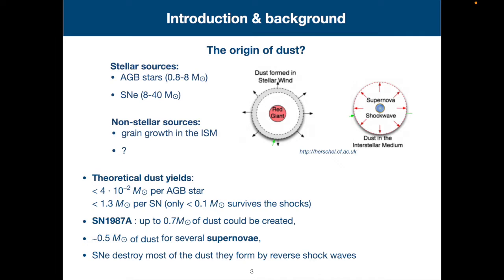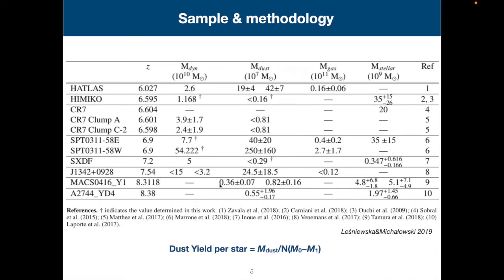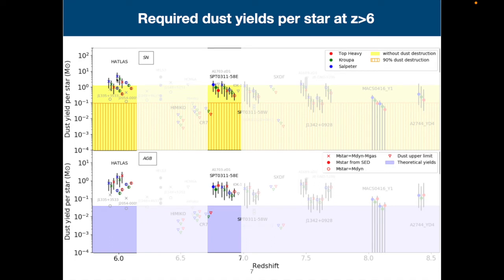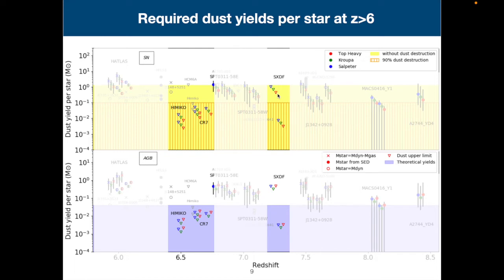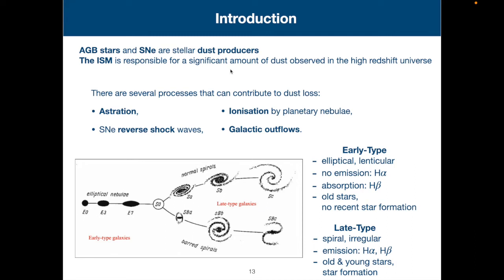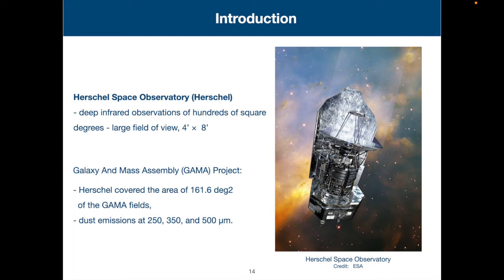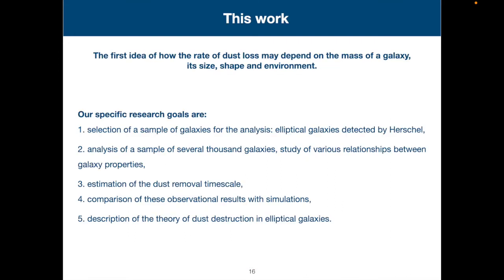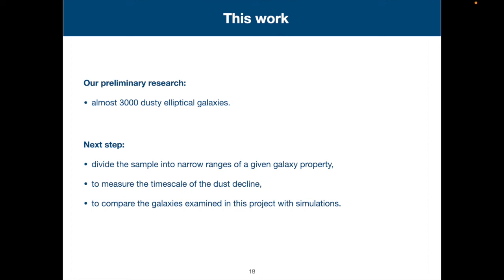MAYA2022: Aleksandra Leśniewska: Dust productions and dust destruction in galaxies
Aleksandra Leśniewska: Dust productions and dust destruction in galaxies